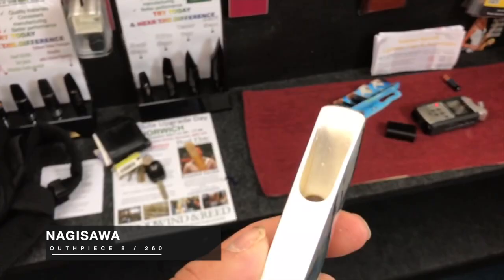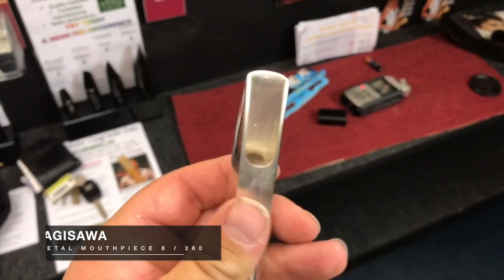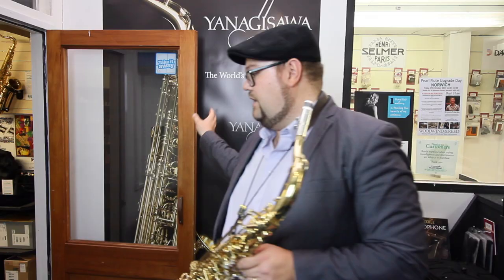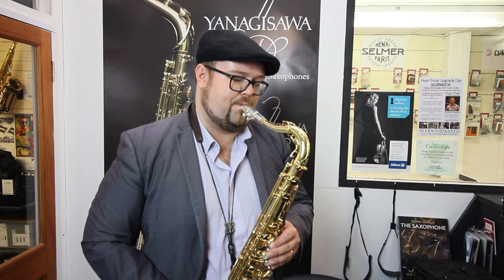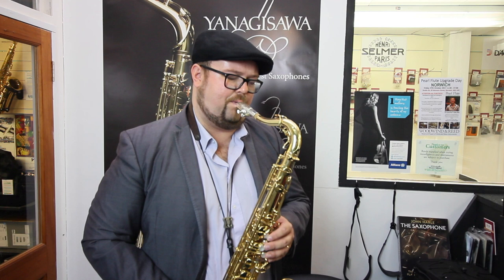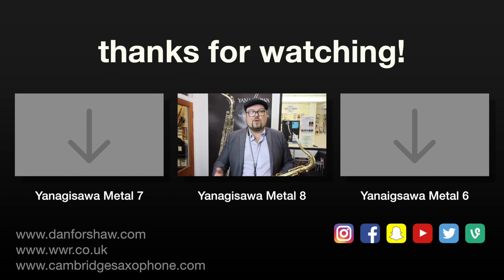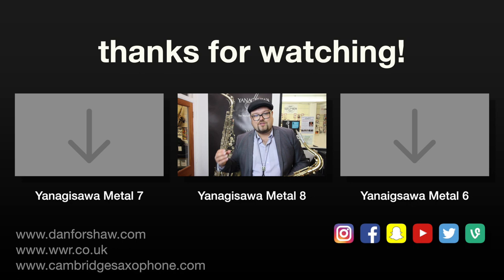Yanagisawa Tenor Saxophone Metal Mouthpiece Review 8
This video is about Yanagisawa Tenor Saxophone Metal Mouthpiece 8